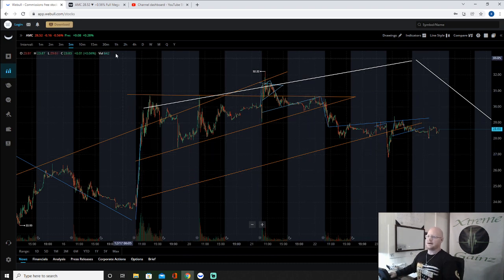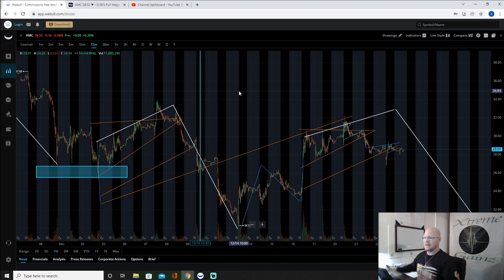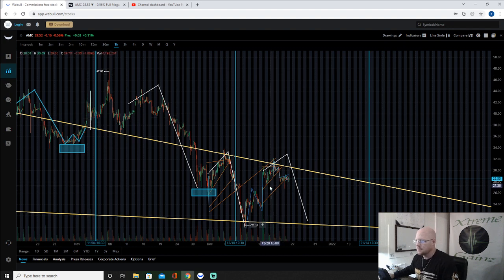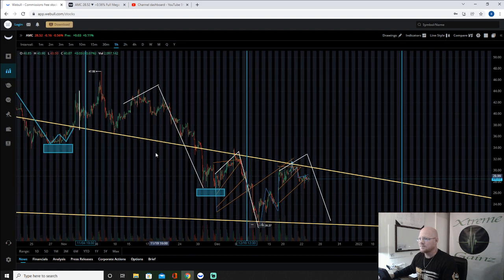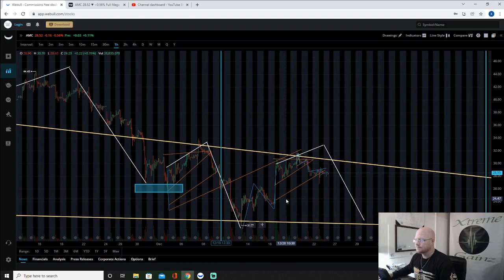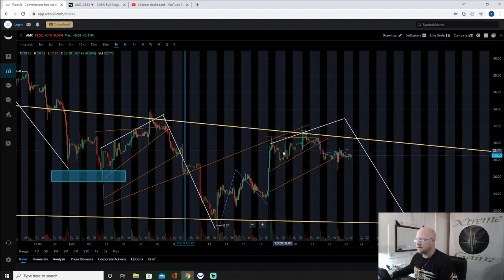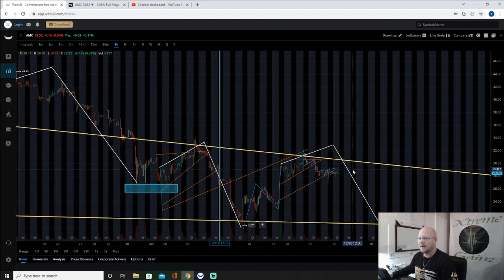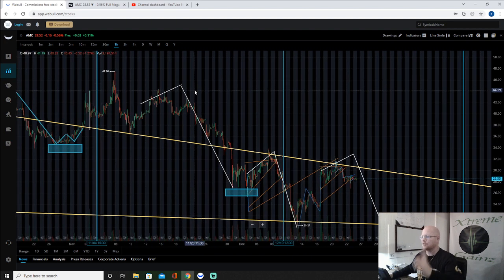$AMC ALGO EXPOSED!!! -Part 3- GOT IT!!!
I feel REALLY GOOD about this!!!
A deeper dive into the Algo Movements and Timeframes...
Algo is still running.

Prepared for Everything, Surprised by Nothing